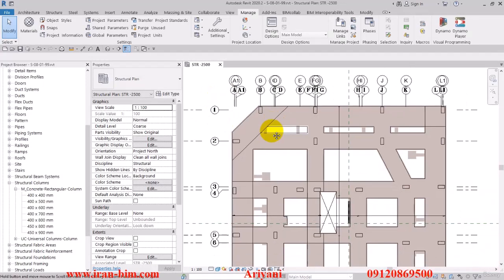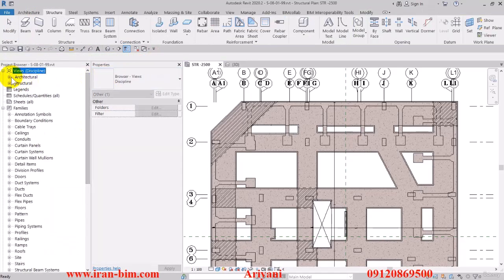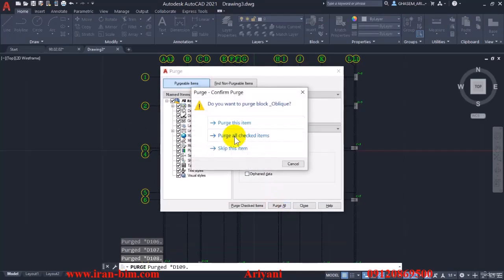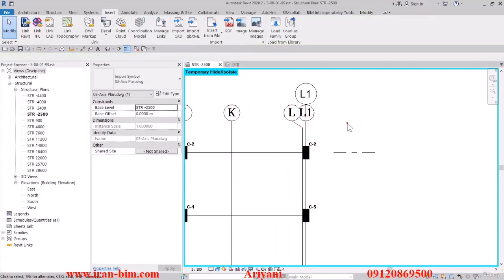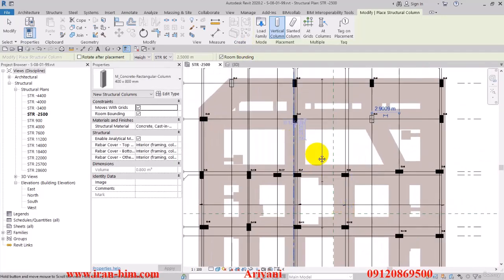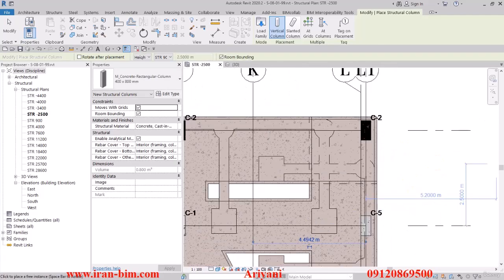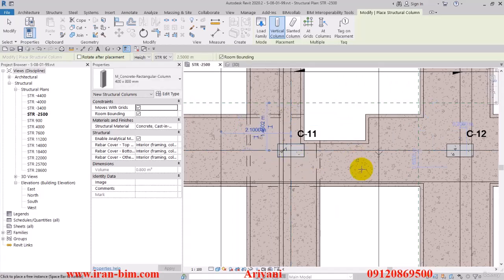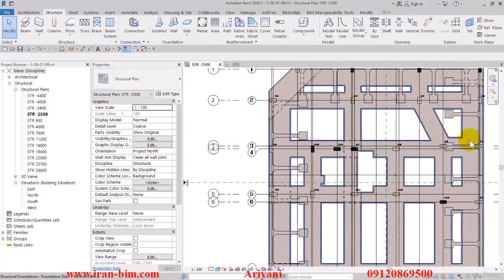69 Start placing structural columns